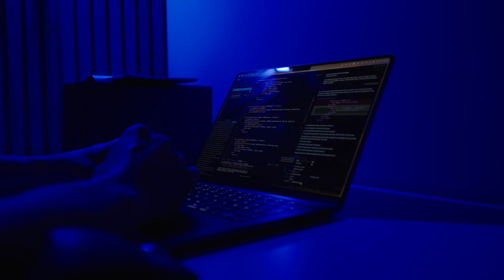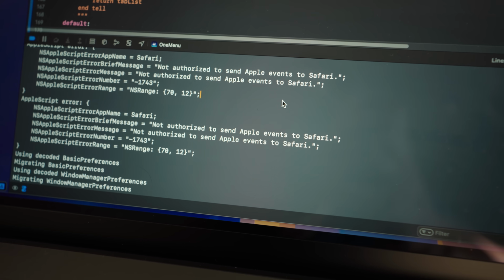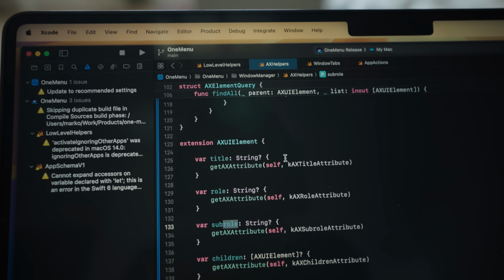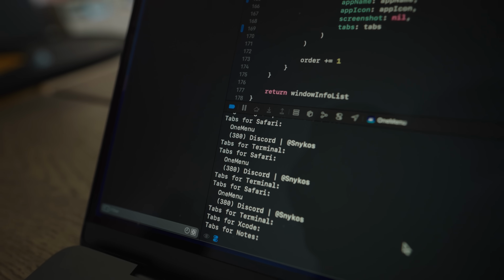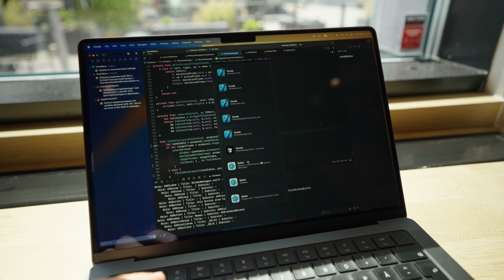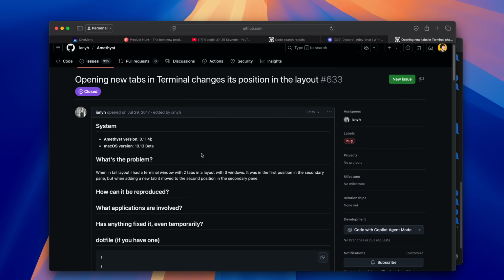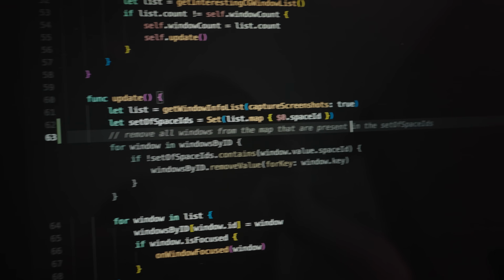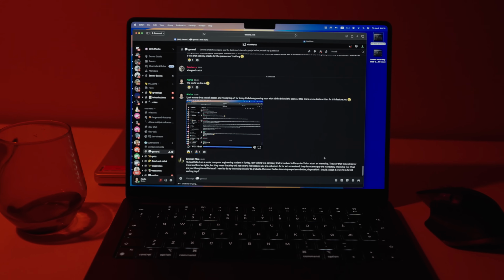A Few Days in My Life as a Software Engineer